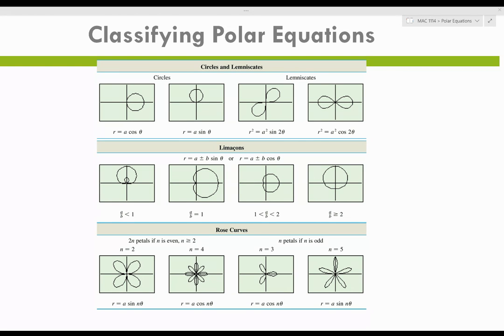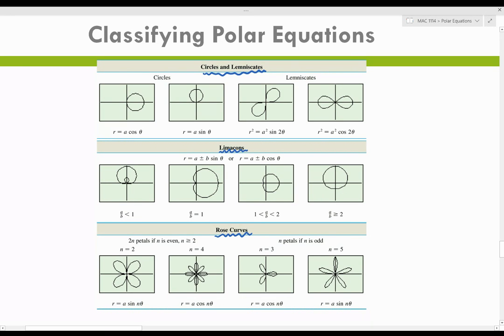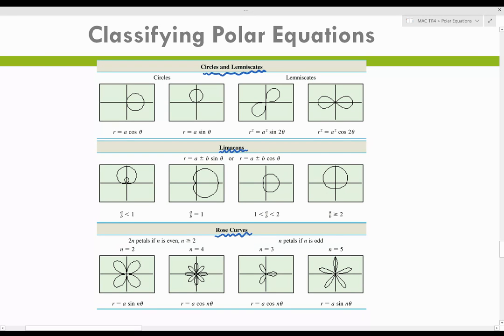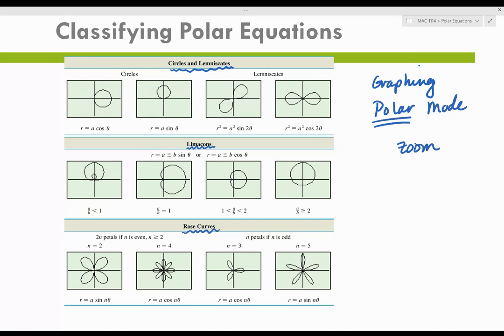Polar Equations (Pt.5)